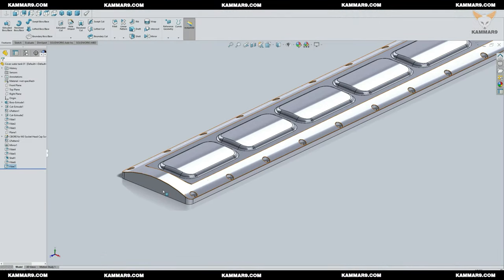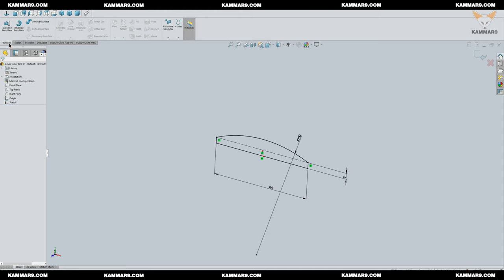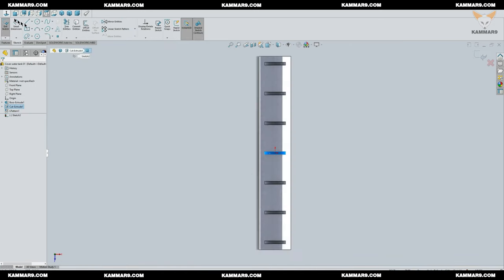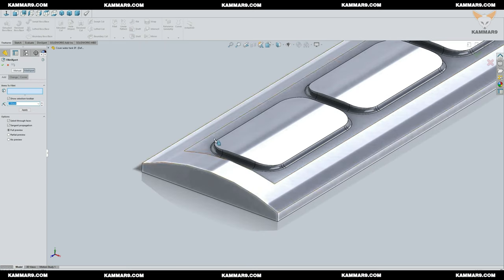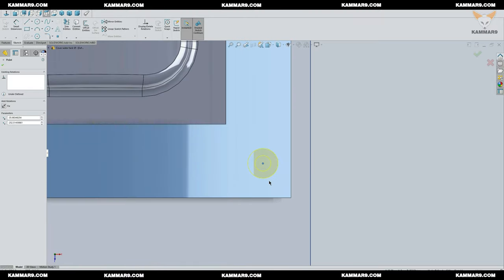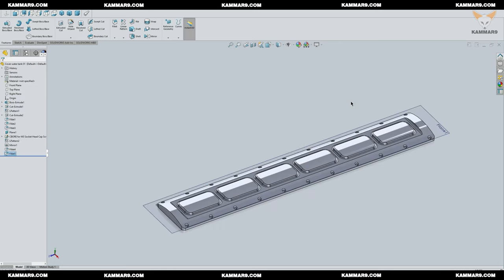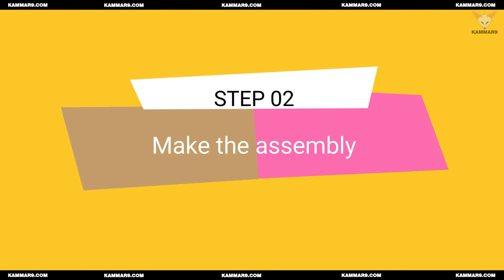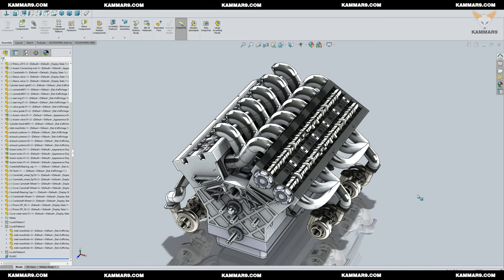Solidworks tutorial V12 engine Ep 39 4K 😍